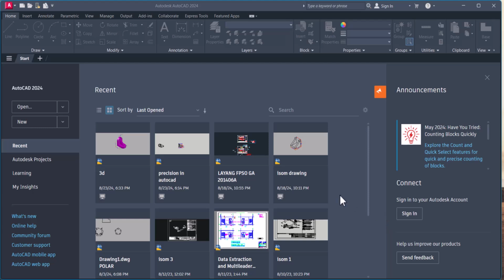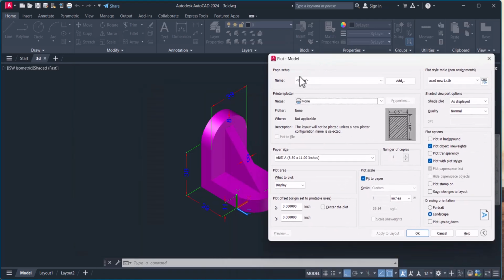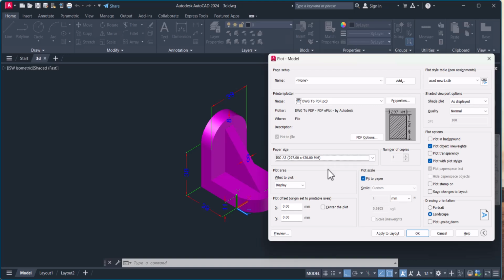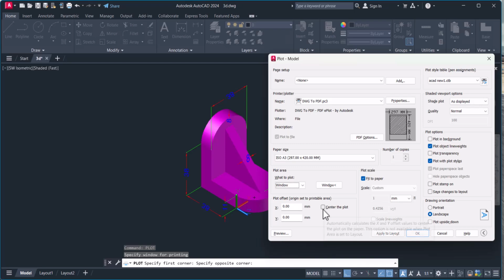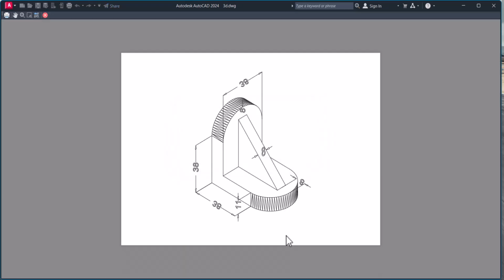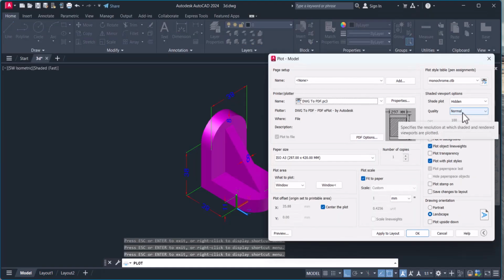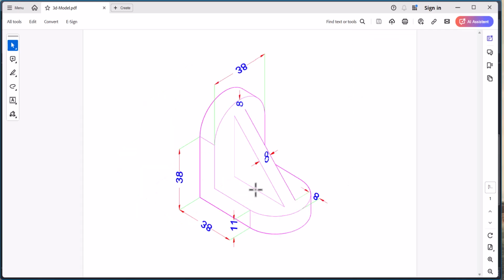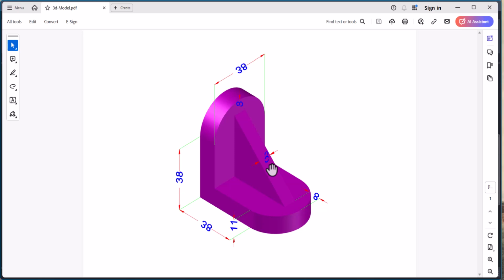Autocad to pdf | How to save autocad files as pdf.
How to save autocad files as pdf. With the help of plot command in autocad  we can print any 2d drawing or 3D drawing into pdf drawing. You can follow the steps shown in the tutorial for plot manager step-up for pdf printing in autocad. There are few setting we have to tick in plot area by selecting printer, paper size, plot in center and many  more while plotting in AutoCAD.

This tutorial is about:
autocad to pdf
dwg to pdf
Aurocad to pdf converter
How to save autocad files as pdf
how to convert autocad dwg to pdf
how to save a drawing as a pdf
how to print pdf drawing in autocad
Convert DWG to PDF
autocad drawing convert to pdf
autocad export pdf
autocad plotting pdf
autocad print setup
autocad print to pdf
autocad drawing save as pdf
autocad tutorial
convert drawing to pdf